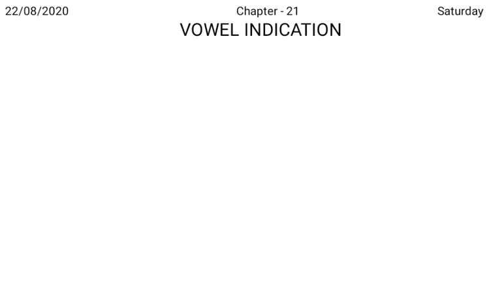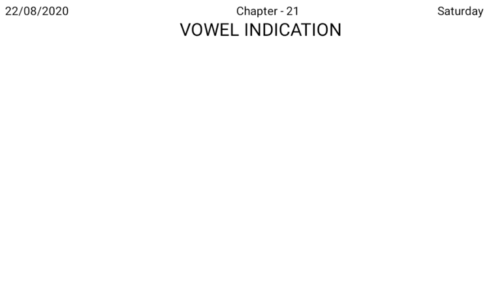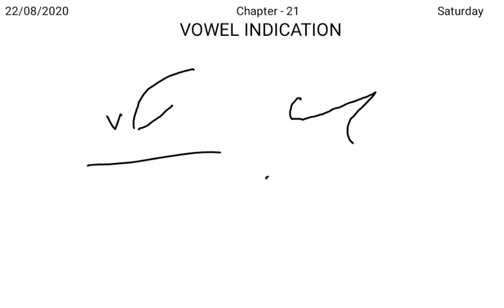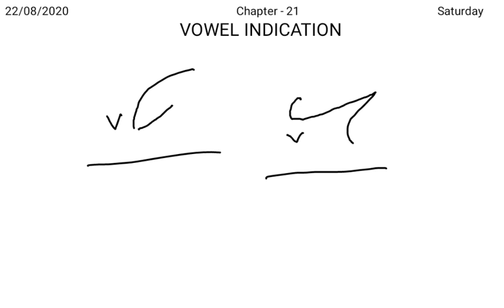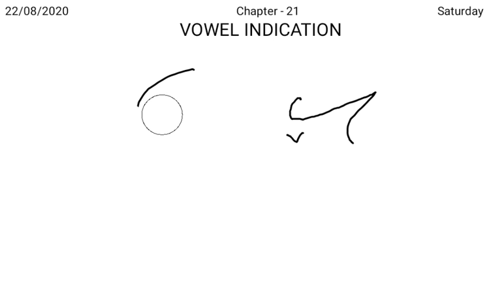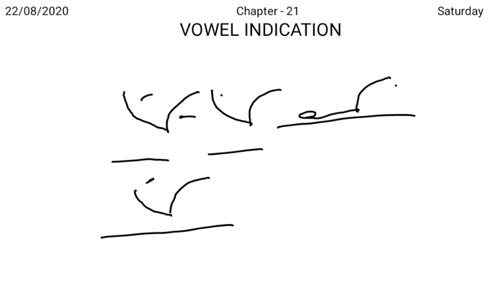Lesson 21 Vowel Indication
Here I have explained Lesson 21 Vowel Indication.